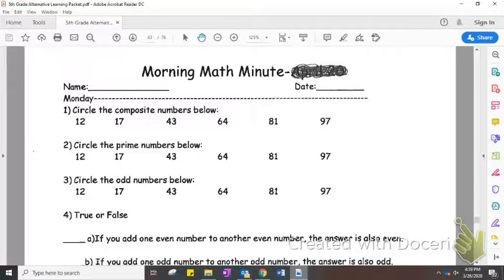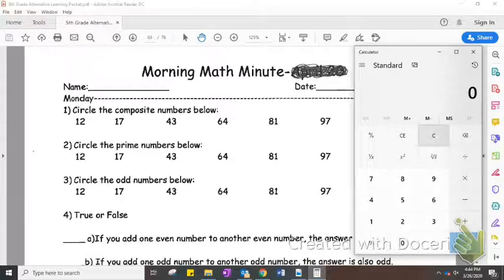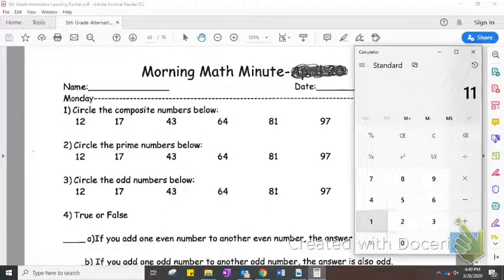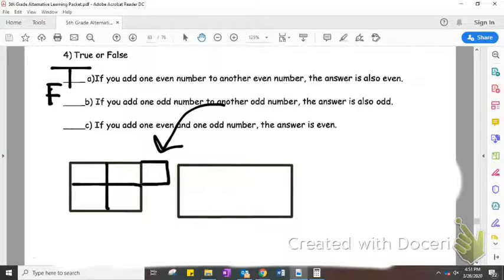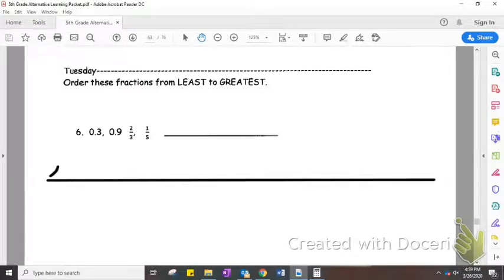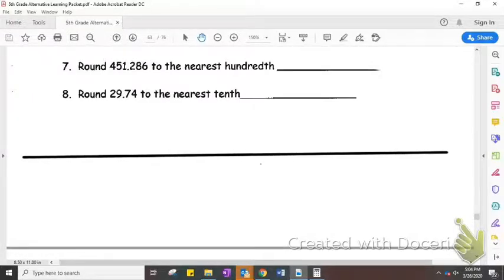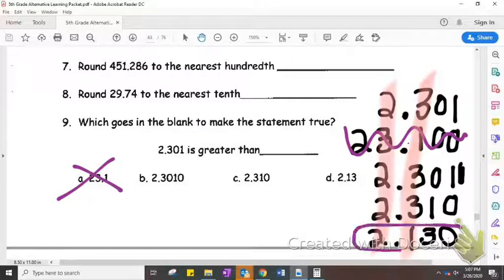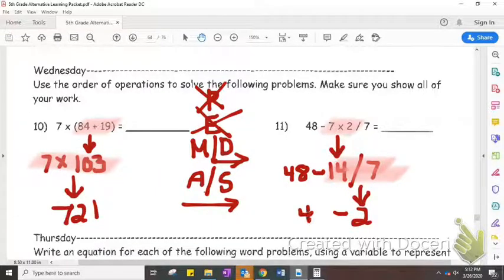Math Minute Week 2